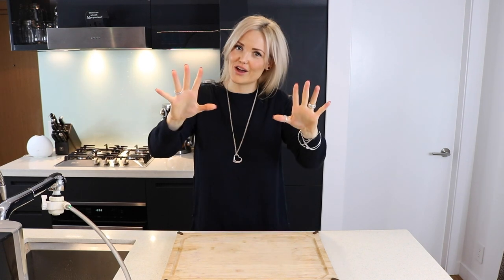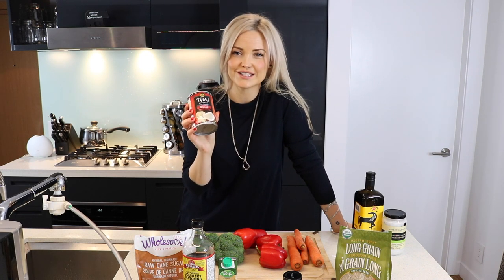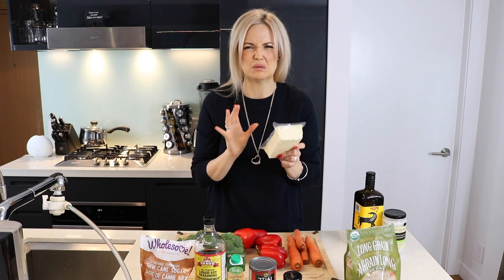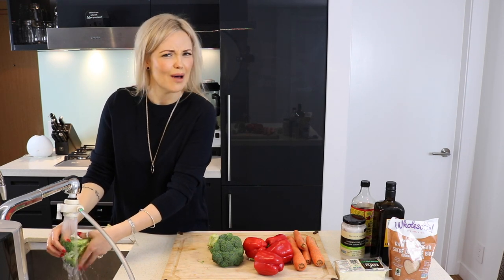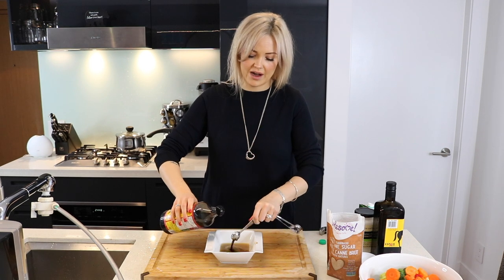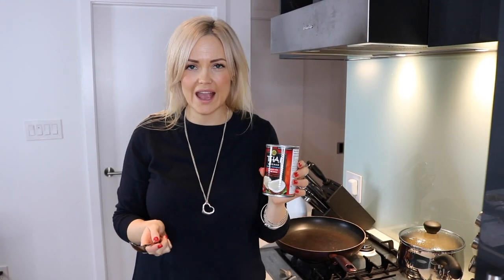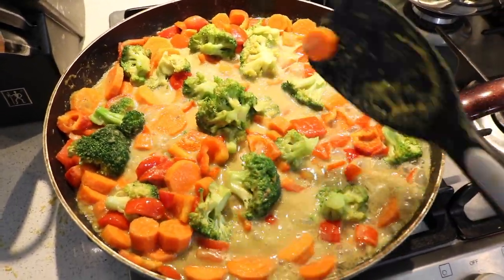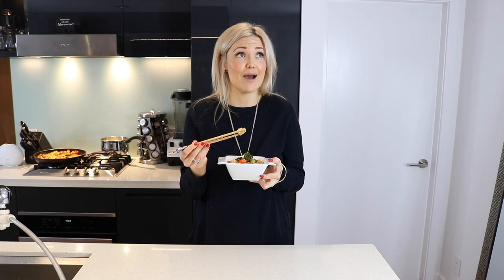How To Make Vegan Green Curry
Welcome to this weeks Hella Well video!

There are lots of green curry recipes out there but this one is one of my favourites because not only is it delicious but its SUPER easy to make!

Another great thing about this recipe is that it can be easily varied depending on your preference! Feel free to use your vegetables of choice, go with either rice or quinoa for your base and pick your favourite protein depending if you eat meat or not!

For today's recipe you will need:

Ingredients:

- 1 teaspoon of coconut or olive oil.

- 1 can of coconut milk. I went with full fat coconut milk as it makes the dish richer and thicker. Feel free to try half fat coconut milk if you desire (but i warn its not QUITE as good hehe)

- 1/2 cup vegetable broth

- 4 teaspoons soy sauce. I used Bragg's liquid soy sauce which is great if you are wheat or gluten intolerant.

- 4 teaspoons of sweetener i.e. Either maple syrup, brown sugar or raw coconut sugar.

- 1 jar Thai green curry paste from Thai Kitchen

- 2 large bell peppers (or 4 small ones)

- 4 medium sized carrots

- 2 large heads of broccoli

- 1 package of organic extra firm tofu

Feel free to incorperate other veggies! Just don't throw too many in there or you won't have enough curry sauce for all the vegetables!

Method:

1. Get your brown rice or quinoa cooking so that its ready by the time your curry dish is done! Follow the instructions on the back of the package. My rice takes 40 minutes to make!

2. Prep all your vegetables. Washing, peeling carrots and cutting all the vegetables in to similar sized chunks to ensure they cook at a similar rate.

3. Combine your vegetable broth, sweetener and soy sauce in a bowl. Whisk until the sugar is dissolved.

4. Cut and cube tofu. Place 1 tsp of olive or coconut oil in pan and saute tofu until browned and cooked to liking. I personally like mine a little crispy.

5. Turn your pan on high heat. Open the can of coconut milk without shaking it!! Scoop out the top layer of thick coconut cream and place it in your pan. Heat until the coconut cream starts to bubble.

6. Once the coconut cream is bubbling add your full jar of green curry paste and reduce your heat to medium. Stir the coconut curry mixture frequently for approx 3 minutes until it is warm and fragrant.

7. Add your vegetables to your pan increasing the heat back up to high. Stir and cook for 2-3 minutes until your mixture is hot!

8. After 2-3 minutes add the remainder of your canned coconut milk and bring mixture to a boil. Then reduce heat to medium/low and cook for 10 minutes at a LOW simmer. You do not want this rapidly boiling or your veggies will release too much moisture, cook too quickly and become mucky.

VERY important do not over cook your veggies! That is KEY to this meal.

9. Stir and check vegetables periodically within the 10 minutes to ensure they are cooked to your liking. I personally like mine with the slightest crunch.

10. After the veggies are cooked to your liking add your protein of choice (tofu) and the soy sauce veggie broth mixture.

11. Stir. Heat. DONE. ENJOY!

I also topped mine with sesame seeds!

Please let me know what you guys think of this recipe! Always love to hear any feedback!

Be my friend on the socials!!